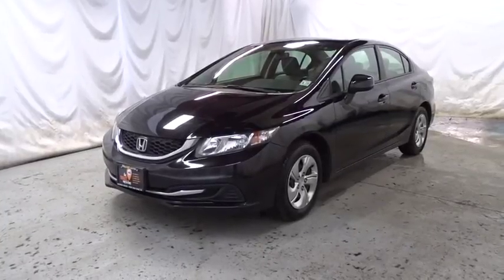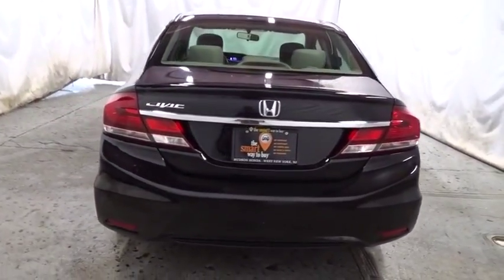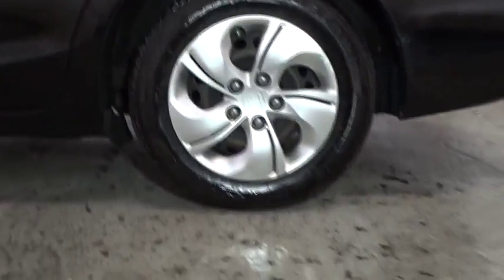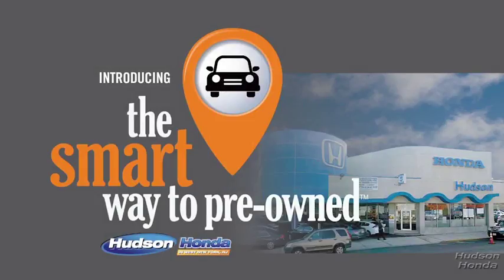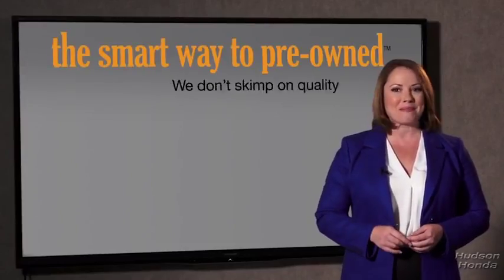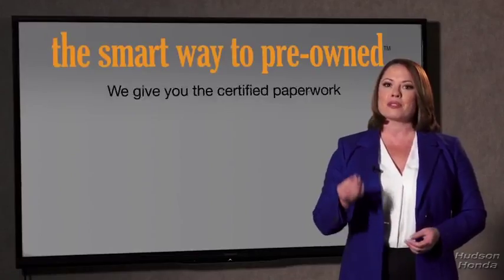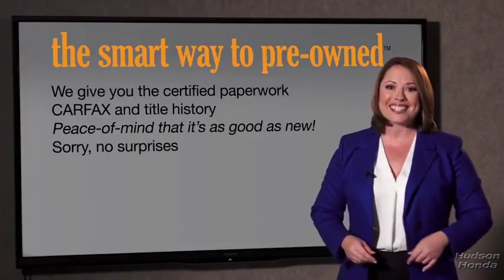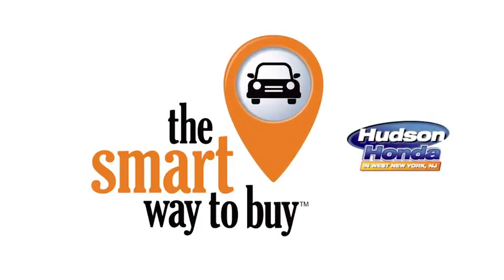2013 Honda Civic Sdn Hudson, West New York, Jersey City, Tenafly, Paramus, NJ HHDE205010U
Black  2013 Honda Civic Sdn available in Hudson, New Jersey at Hudson Honda. Servicing the West New York, Jersey City, Tenafly, Paramus, NJ area.
2013 Honda Civic Sdn LX - Stock#: HHDE205010U - VIN#: 19XFB2F57DE205010

Hudson Honda
6608 John F Kennedy Blvd

NICE CAR!, HUDSON HONDA SERVICED VEHICLE!, PREVIOUSLY SOLD HUDSON HONDA CERTIFIED VEHICLE!, NO ACCIDENTS!, CLEAN CAR FAX!, GREAT GAS MILEAGE!, BACK UP CAMERA!, 4 CYLINDERS!, POWER WINDOWS, LOCKS, MIRRORS!, ABS!, THIS IS A SMART PURCHASE!, GOOD SERVICE HISTORY!, NO ACCIDENTS!, LOW PRICE!, NOT MANY OUT THERE IN THIS CONDITION!, NOT GOING TO LAST LONG!, JUST LOOK AT THE SERVICE HISTORY!, AND IT'S A HONDA!, BUILT TO LAST AND SERVICED TO LAST!.Thank you for your interest in one of Hudson Honda's online offerings. Please continue for more information regarding this 2013 Honda Civic Sdn LX with 50,430 miles. Drive home in your new pre-owned vehicle with the knowledge you're fully backed by the CARFAX Buyback Guarantee. Outstanding fuel economy and sleek styling are two great reasons to consider this Honda Civic Sdn. This 2013 Honda Civic Sdn has such low mileage you'll probably think of them more as blocks traveled than miles traveled. More information about the 2013 Honda Civic Sdn: For decades, the Civic has offered one of the best compact-car picks for those who want to keep their ownership costs low and plan to keep their cars a long time. The Civic is also one of the roomiest small sedans, with even better ride comfort and interior refinement this year. Top models can still be appointed with the works--including a navigation system and full leather upholstery--making the Civic feel more like a compact luxury sedan than an affordable commuter. Interesting features of this model are roomy interior, improved standard features, range of drivetrains, responsive driving feel, and Sedan or coupe body styles Hudson Honda has a wide selection of exceptional pre-owned vehicles to choose from, including this 2013 Honda Civic Sdn. Only the CARFAX Buyback Guarantee can offer you the comfort of knowing you made the right purchase. You could spend more on fuel each month than on your vehicle payments, so why not consider one with exceptional fuel economy like this 2013 Honda Civic Sdn. This low mileage Honda Civic Sdn has barely been touched. It's the next best thing to buying new. More information about the 2013 Honda Civic Sdn: For decades, the Civic has offered one of the best compact-car picks for those who want to keep their ownership costs low and plan to keep their cars a long time. The Civic is also one of the roomiest small sedans, with even better ride comfort and interior refinement this year. Top models can still be appointed with the works--including a navigation system and full leather upholstery--making the Civic feel more like a compact luxury sedan than an affordable commuter. Strengths of this model include roomy interior, improved standard features, range of drivetrains, responsive driving feel, and Sedan or coupe body styles
Audio system features -inc: Pandora internet radio capability, radio data system (RDS), USB interface, aux input jack, speed-sensitive volume control,Bluetooth HandsFreeLink & Bluetooth audio streaming,160-watt AM/FM/CD audio system w/MP3/WMA playback -inc: (4) speakers,SMS text message function,Integrated rear window antenna,Body-colored pwr mirrors,Compact spare tire & wheel,P195/65R15 all-season tires,15 steel wheels w/full covers,Body-colored bumpers,Multi-reflector auto-off halogen headlights,2-speed intermittent windshield wipers,Body-colored door handles,Pwr door locks w/auto-lock feature,Front 12V aux pwr outlet,Maintenance Minder system,Pwr windows -inc: driver auto-up/down feature,Intelligent multi-information display (i-MID) -inc: 5 LCD screen, customizable settings, digital odometer, (2) digital trip meters, digital fuel-mileage indicators, average speed, elapsed time, average fuel economy, miles-to-empty, audio system info, exterior temp, clock,Coin tray,Interior remote trunk release w/lock,Illuminated driver window/driver door lock controls,Cargo area light,Rear seat heater ducts,Cloth reclining front bucket seats -inc: driver manual height adjustment, adjustable head restraints,Center console w/sliding armrest, storage compartment,Indicator lights -inc: trunk/door-open, low fuel/oil, coolant temp, front passenger front & front side airbag status,Security system,Tilt/telescoping steering column,Remote entry -inc: remote trunk release,Headlights-on